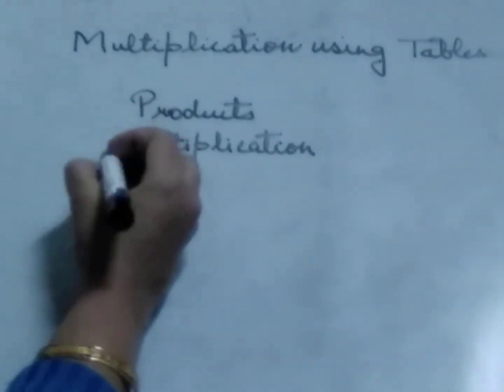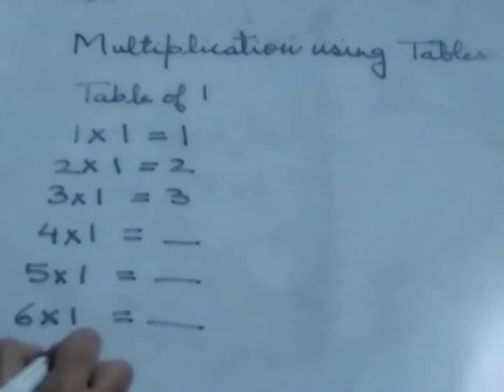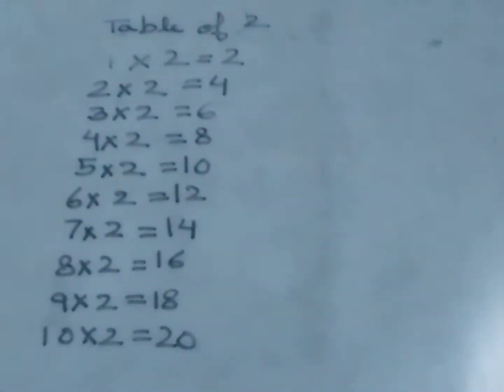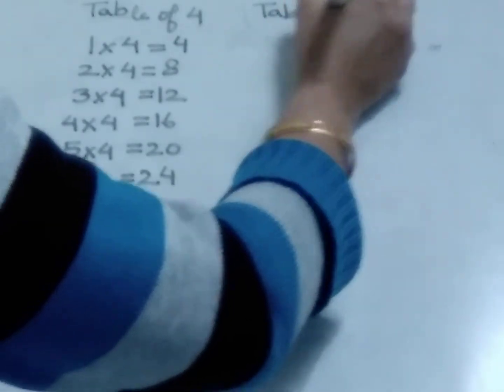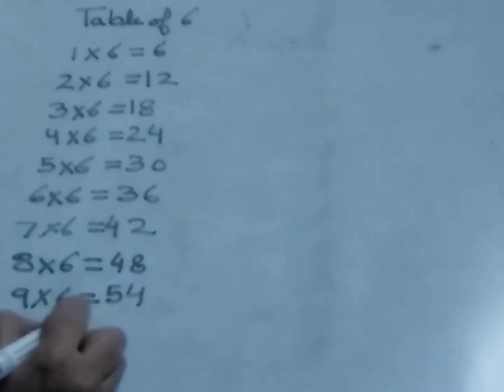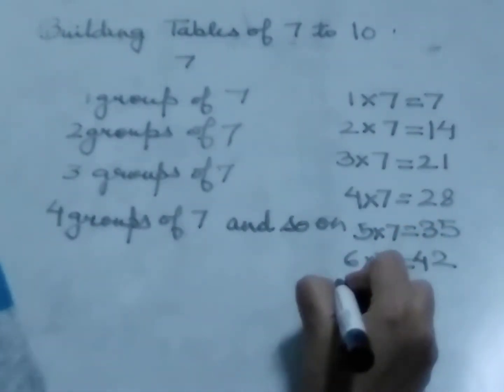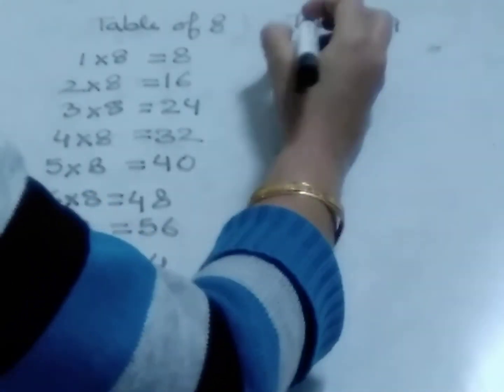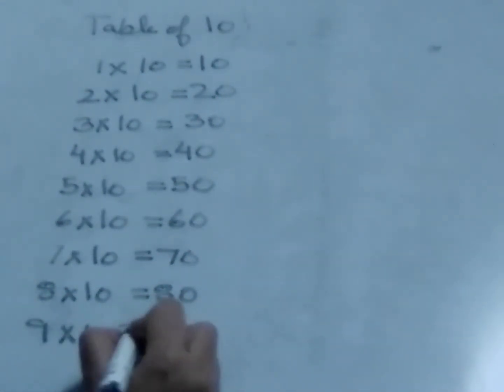Lesson Multiplication of class 3